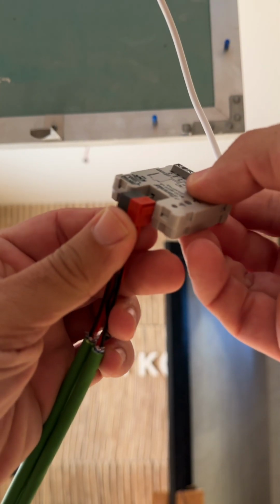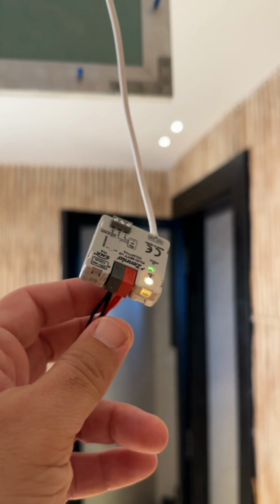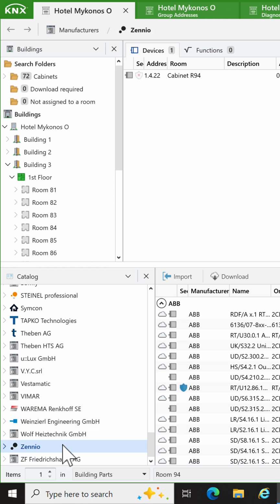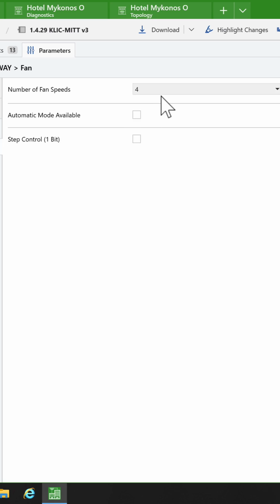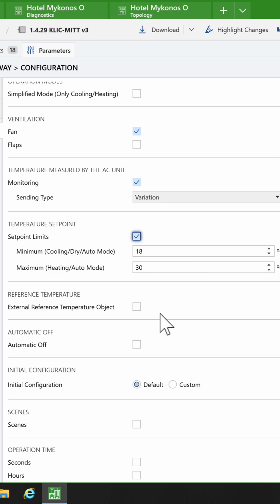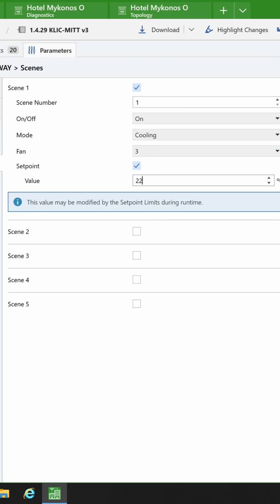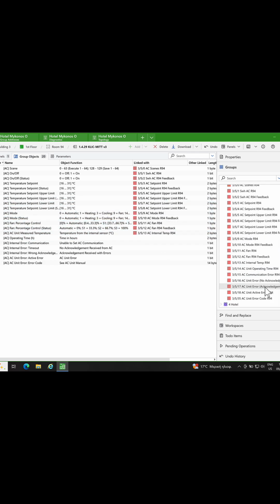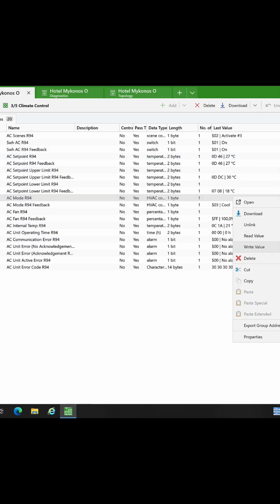Smart AC Control with KNX! 🚀 Zennio KLIC-MITT V3 Explained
Take your smart home to the next level! 💡❄🔥 In this video, I show you how to integrate a Mitsubishi Electric AC unit into a KNX system using the Zennio KLIC-MITT V3. From wiring and ETS configuration to testing the setup, I cover everything step by step!

📌 In this video:
✅ Unboxing the Zennio KLIC-MITT V3
✅ Connecting it to the Mitsubishi AC (CN105)
✅ Configuring it in ETS (fan speed, temperature monitoring, and scenes)
✅ Testing the integration!